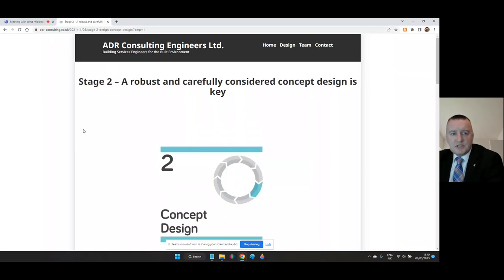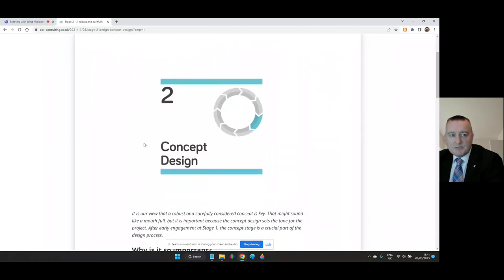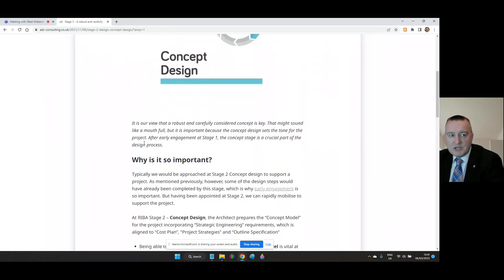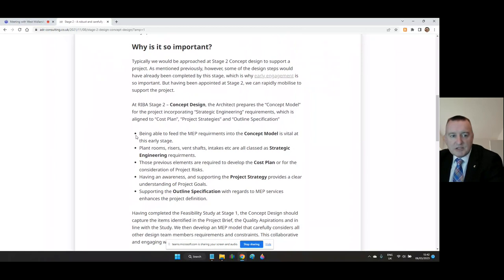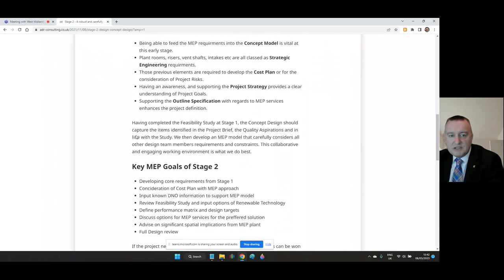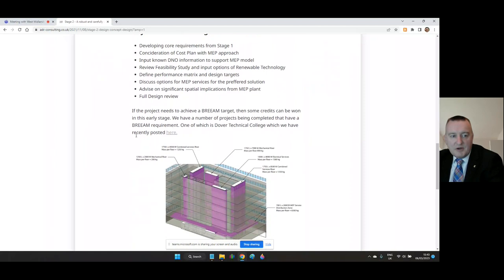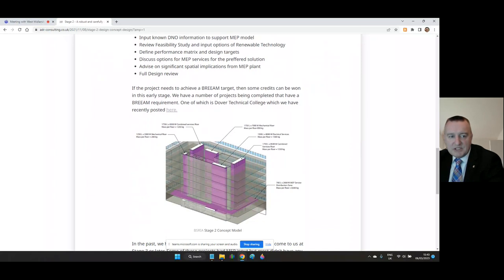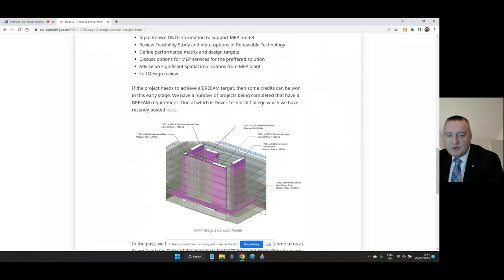RIBA work stage 2 Concept Design - MEP M&E building services bitesize shorts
Stage 2 – A robust and carefully considered concept design is key

It is important because the concept design sets the tone for the project. After early engagement at Stage 1, the concept stage is a crucial part of the design process.

Why is it so important?
Typically an M&E consultant would be approached at Stage 2 Concept design to support a project. As mentioned previously, however, some of the design steps would have already been completed by this stage, which is why early engagement is so important.

At RIBA Stage 2 – Concept Design, the Architect prepares the “Concept Model” for the project incorporating “Strategic Engineering” requirements, which is aligned to “Cost Plan”, “Project Strategies” and “Outline Specification”

Being able to feed the MEP requirements into the Concept Model is vital at this early stage.
Plant rooms, risers, ventilation shafts, intakes etc are all classed as Strategic Engineering requirements.
Those previous elements are required to develop the Cost Plan or for the consideration of Project Risks.
Having an awareness, and supporting the Project Strategy provides a clear understanding of Project Goals.
Supporting the Outline Specification with regards to MEP services enhances the project definition.
Having completed the Feasibility Study at Stage 1, the Concept Design should capture the items identified in the Project Brief, the Quality Aspirations and in line with the Study. The design team can then develop an MEP model that carefully considers all other design team members requirements and constraints.

Key MEP Goals of Stage 2
Developing core requirements from Stage 1
Consideration of Cost Plan with MEP approach
Input known DNO information to support MEP model
Review Feasibility Study and input options of Renewable Technology
Define performance matrix and design targets
Discuss options for MEP services for the preferred solution
Advise on significant spatial implications from MEP plant
Full Design review
If the project needs to achieve a BREEAM target, then some credits can be won in this early stage.

M&E building services bitesize short by CIBSE West Midlands region

The Chartered Institution of Building Services Engineers CIBSE West Midlands region M&E MEP mechanical, electrical and public health building services bitesize short

CIBSE exists to support the Science, Art and Practice of building services engineering, by providing our members and the public with first class information and education services and promoting the spirit of fellowship which guides our work.

CIBSE promotes the career of building services engineers by accrediting courses of study in further and higher education, by approving work based training programmes and providing routes to full professional Registration and Membership, including Chartered Engineer, Incorporated Engineer and Engineering Technician. CIBSE offers a range of services, all focussed on maintaining and enhancing professional excellence throughout a career.